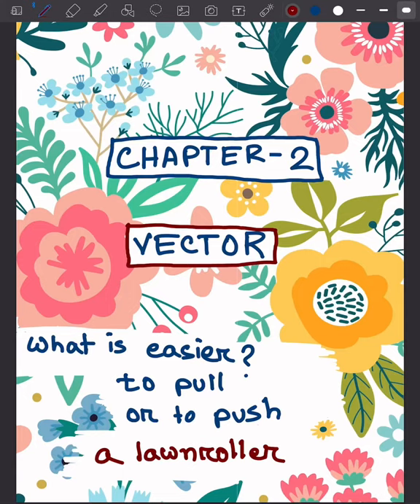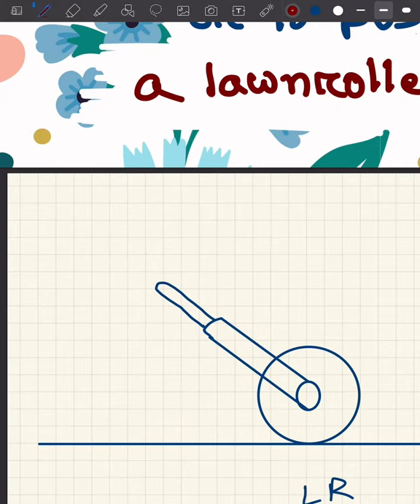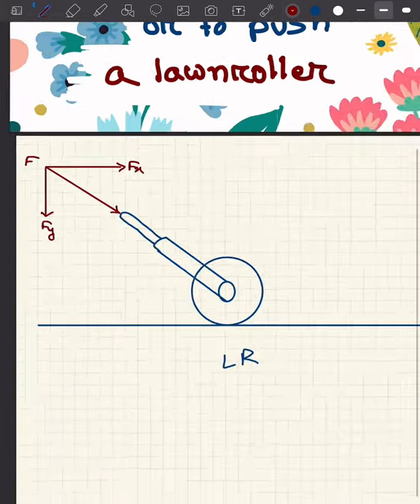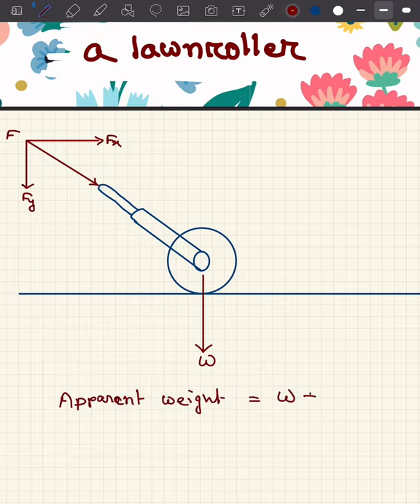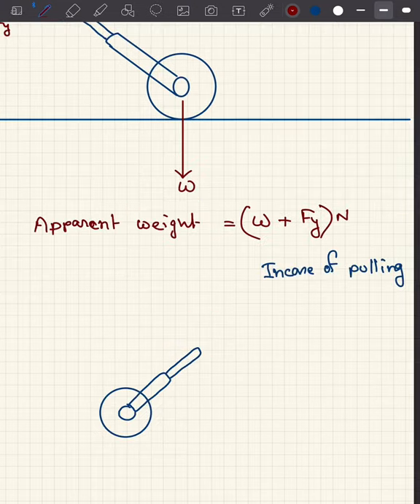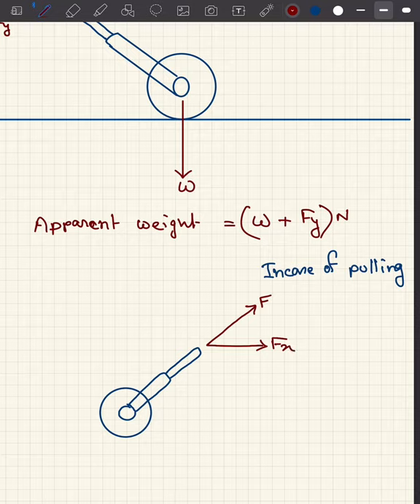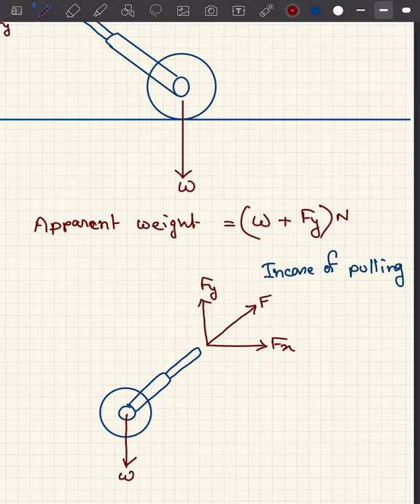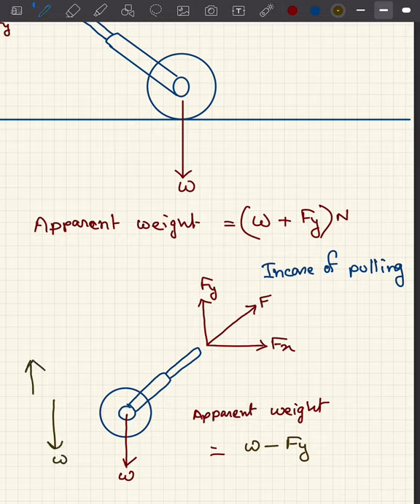2.6 Pulling/Pushing a lawn rollers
Pulling/pushing a lawn roller/mower, trolley bag etc